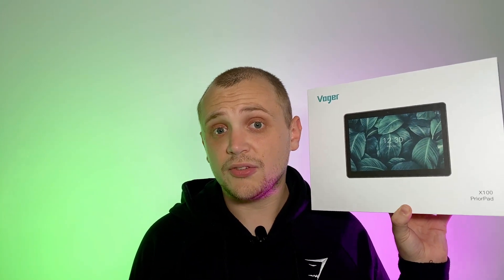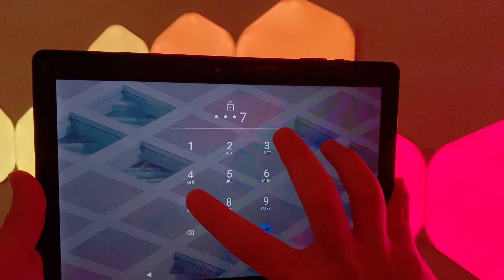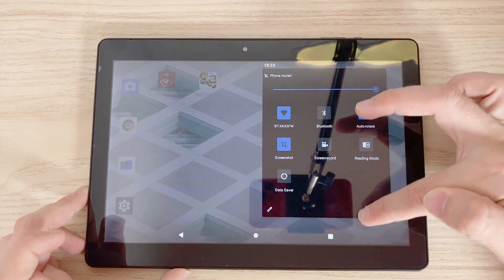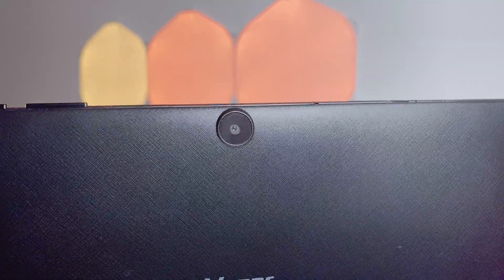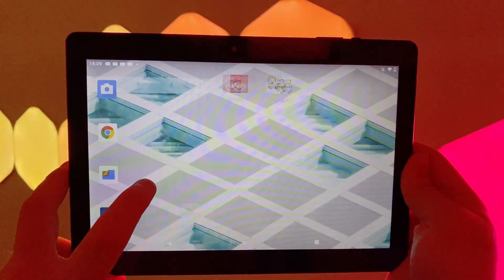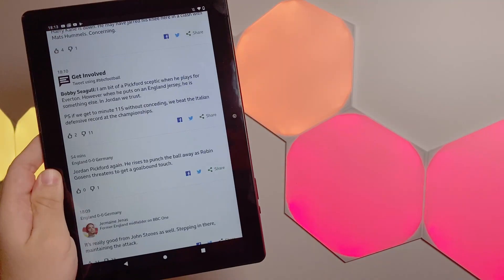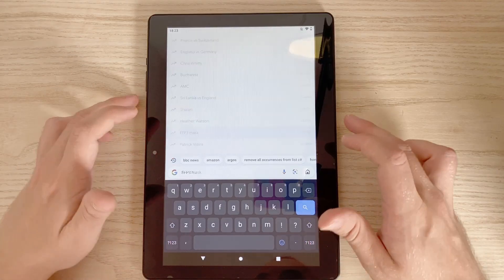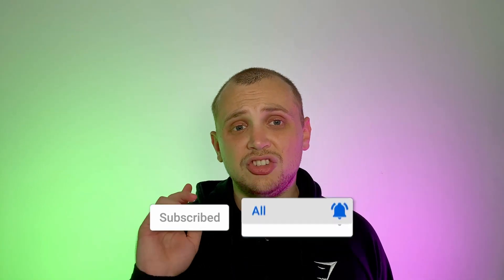The little Tablet that could?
When voger reached out to me to review the PriorPad x100 I was scheptical till I saw the price, for under £150 is this tablet any good? lets find out shall we.